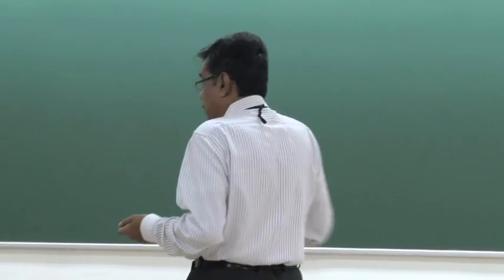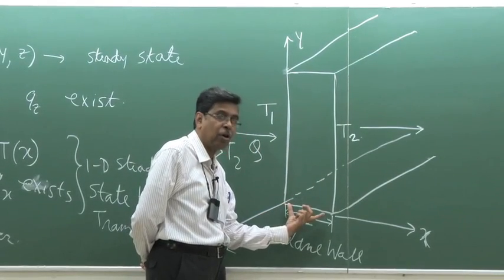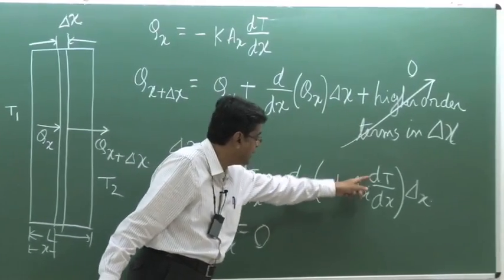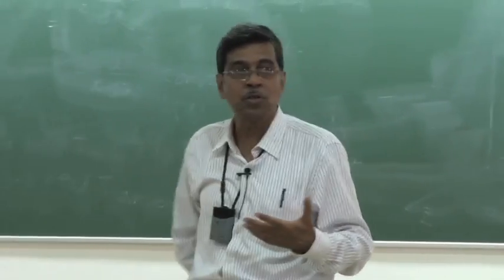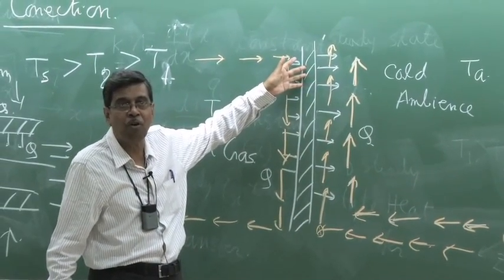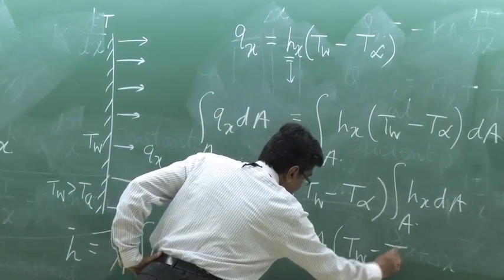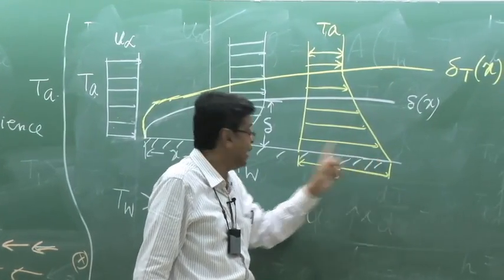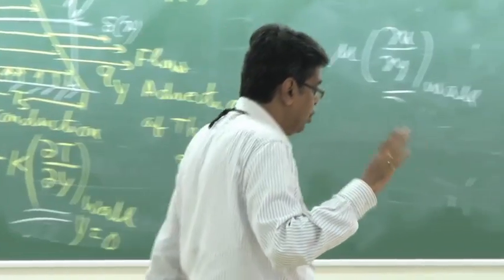Lecture 02: Introduction and Fundamental Concepts - II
This lecture covers the following topics:

    1. Types of heat conduction: Steady, Unsteady, 1D, 2D and 3D
    Steady state 1-D heat conduction in plane wall without generation of thermal energy,
    2. Introduction to convection heat transfer,
    3. Thermal properties of matter: Thermal diffusivity.